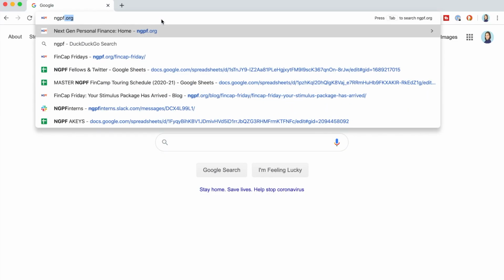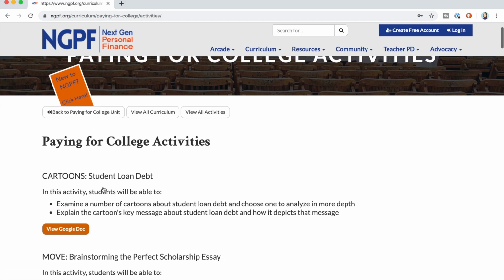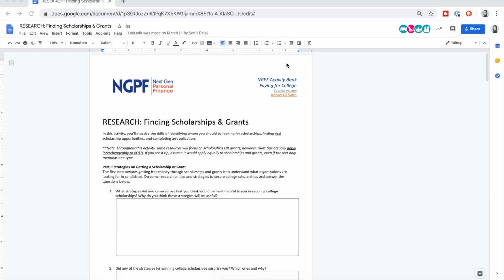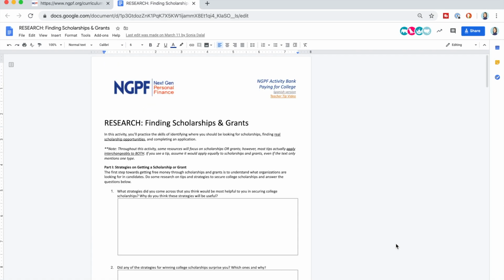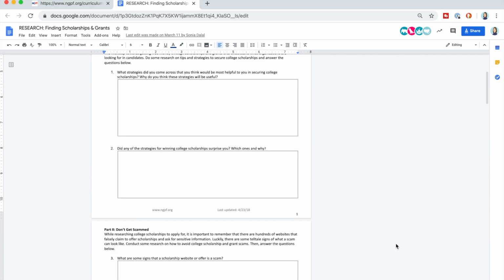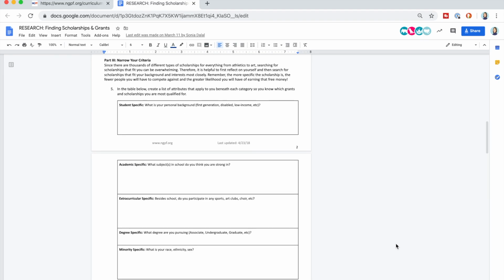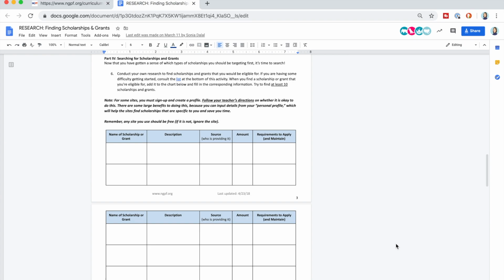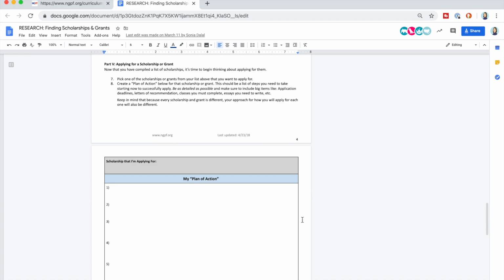HOME SCHOOL SCHOLARSHIPS & GRANTS ACTIVITY (NGPF RESEARCH: FINDING SCHOLARSHIPS & GRANTS)